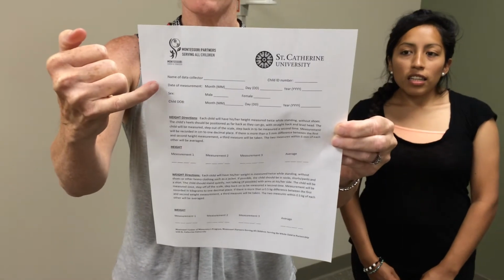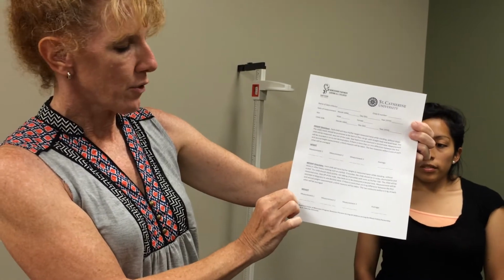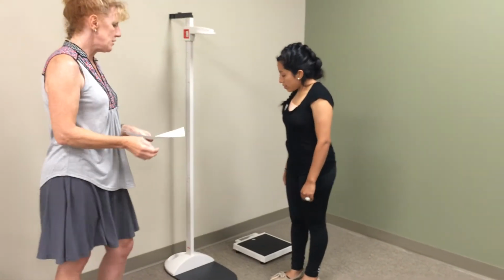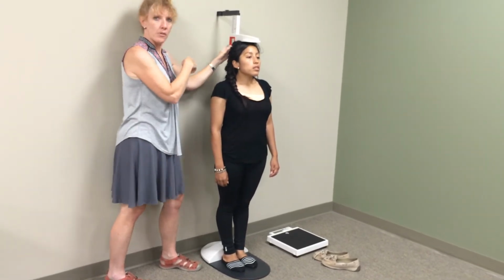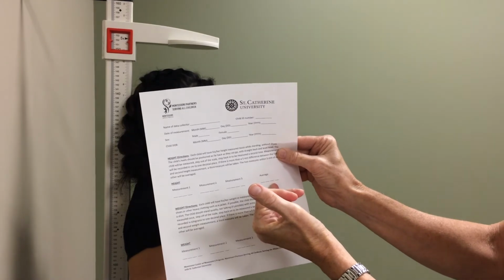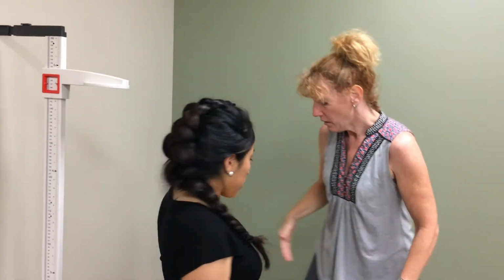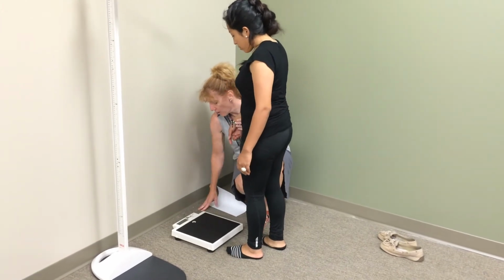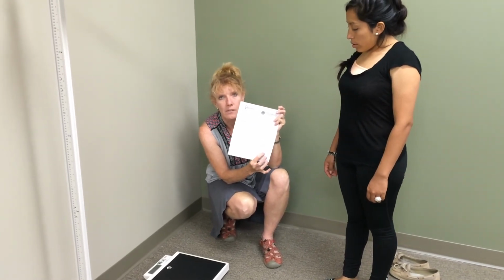Height/Weight Measurements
This video describes the process of taking accurate height and weight measurements.